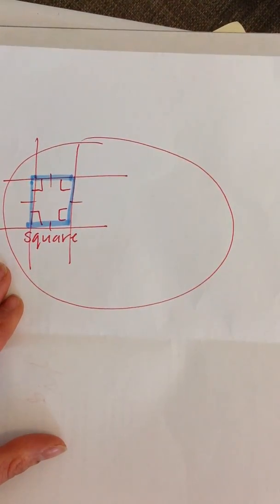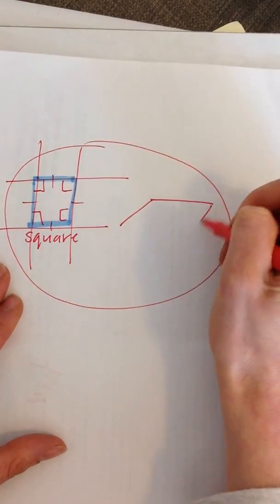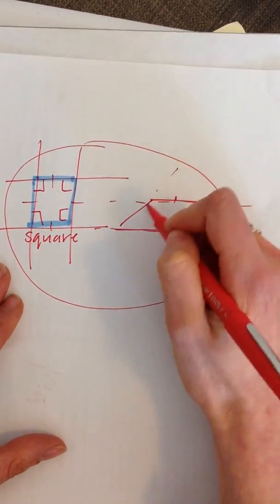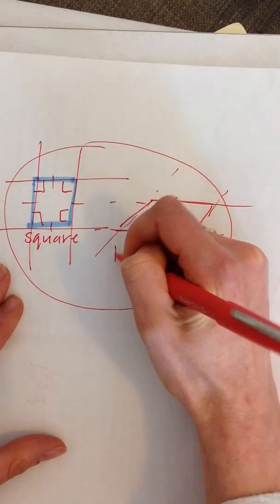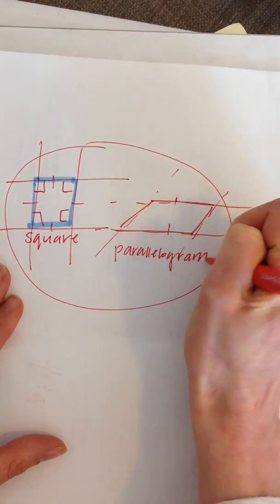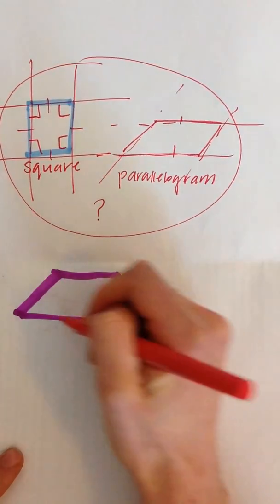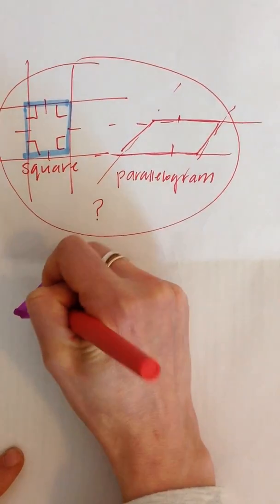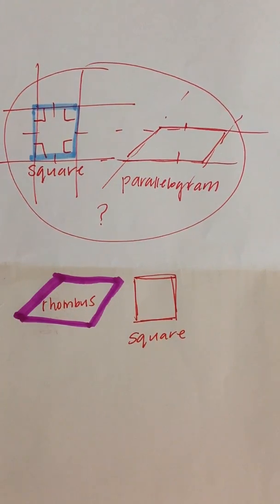Unit 9 Lesson 3 Math Task